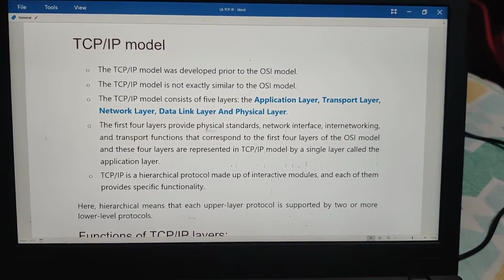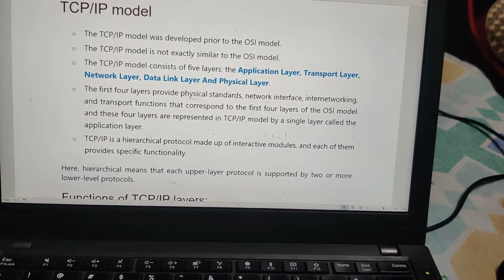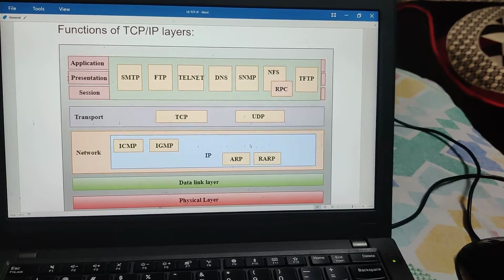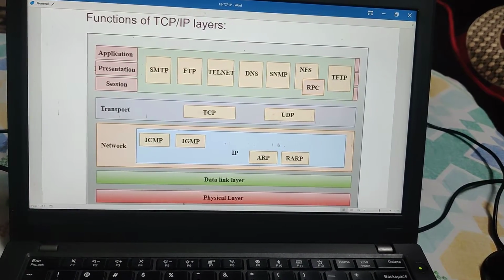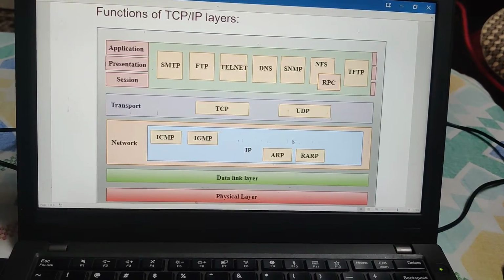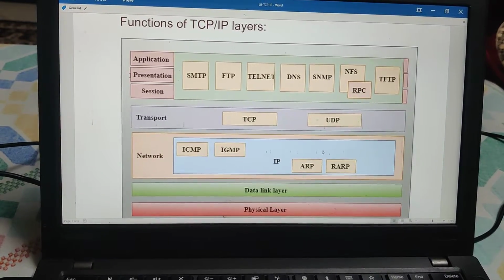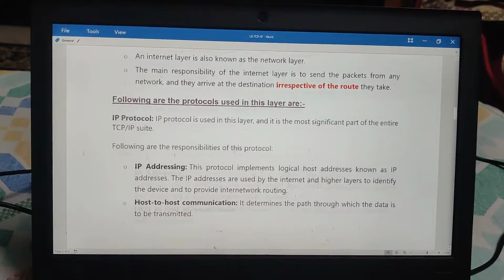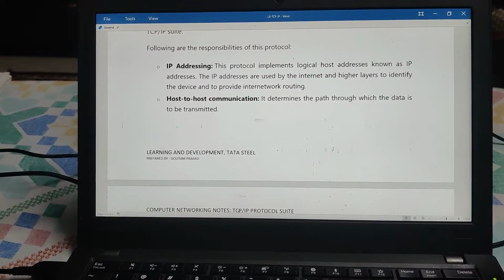TCP/IP: An Introduction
TCP/IP MODEL OF DIGITAL COMMUNICATION